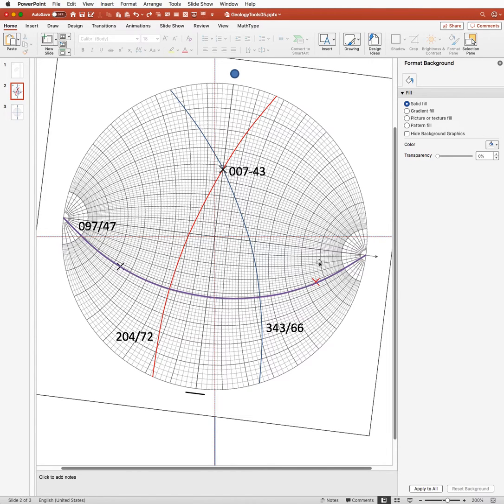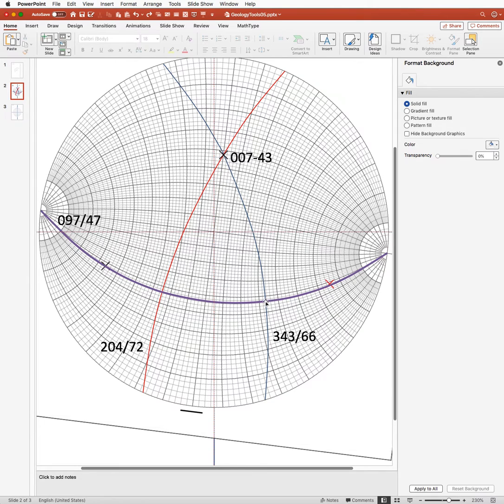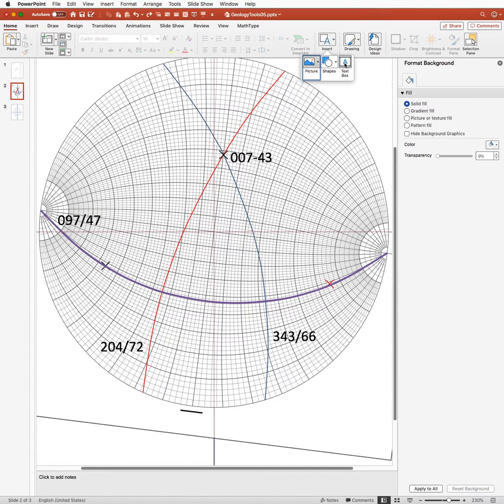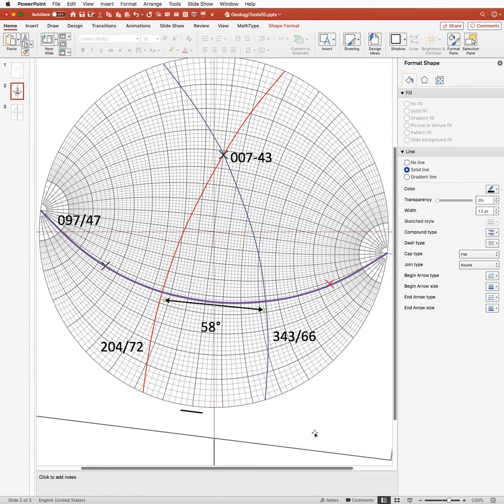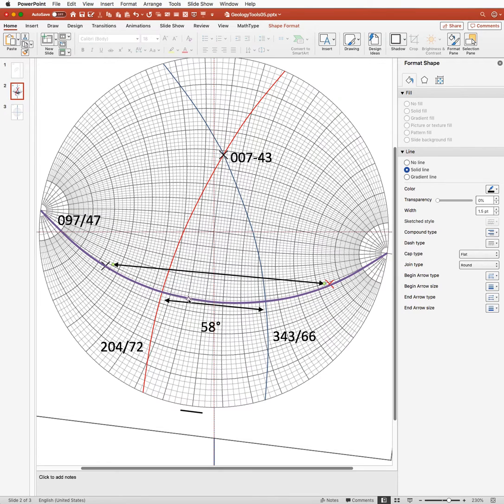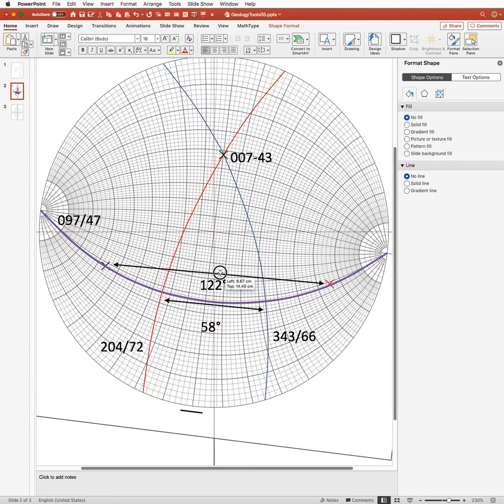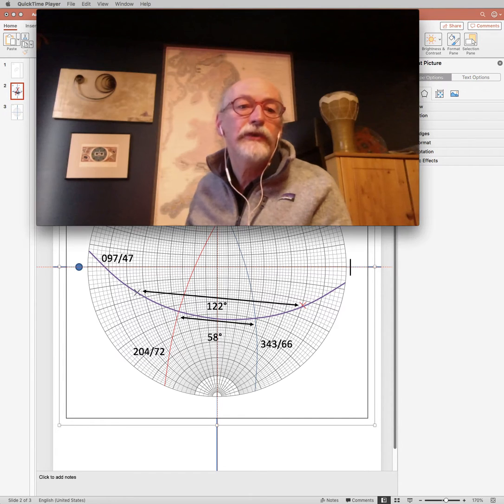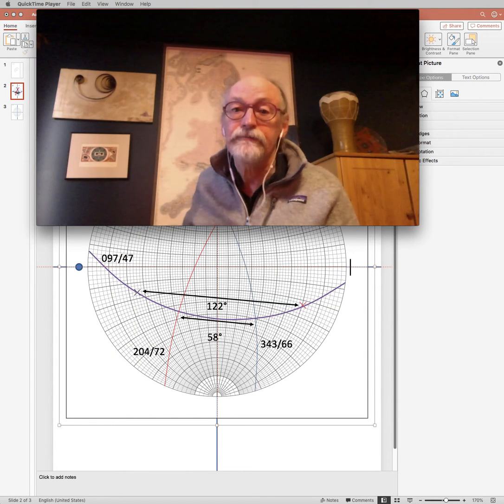8. Angle between two planes on the stereographic projection